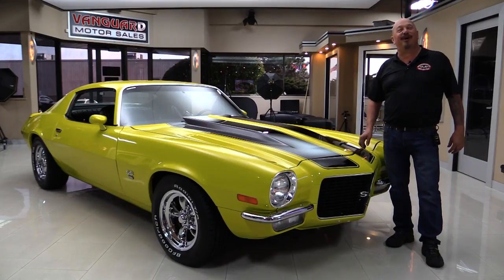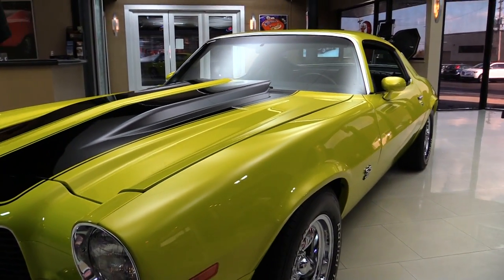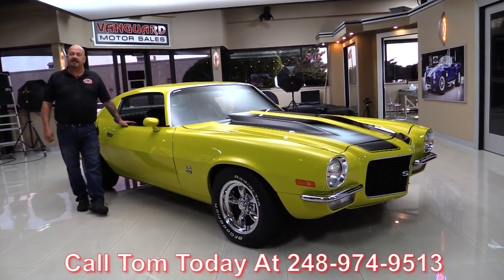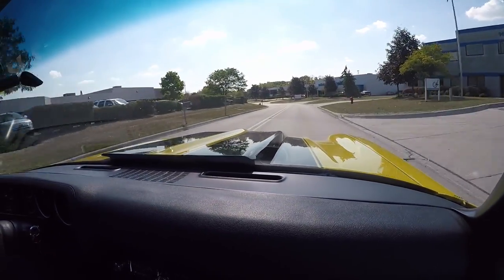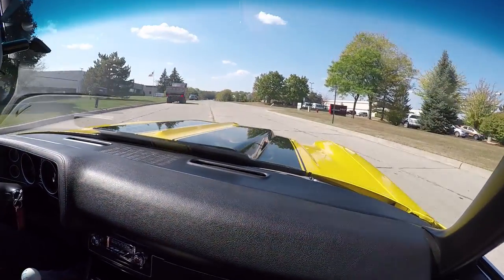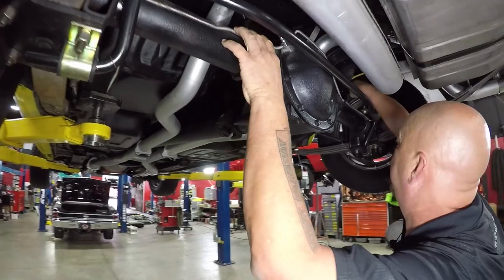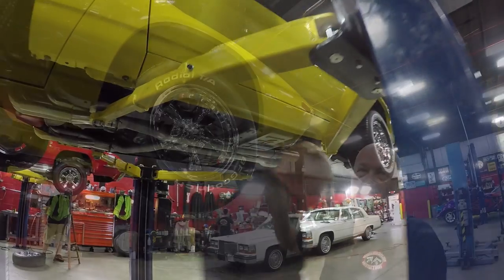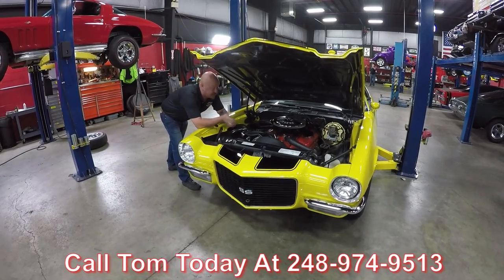1971 Chevrolet Camaro For Sale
1971 Chevrolet Camaro

Vin: 124871N593045

This is one awesome looking 1971 Chevrolet Camaro. That yellow paint is just stunning, you could catch anyone's attention from a mile away with this car! This Camaro comes to us from New York with less than 800 miles since its rotisserie restoration. It has been finished in its original yellow color, and it goes beautifully with the black rally stripes. Making all the rumble under that cowl hood is a 396ci V8 tied to a Muncie M20 4-speed manual transmission with a Hurst shifter. Upgrades include Power Steering, and Power Disc Brakes. This is one beautiful Camaro built for show and go!

Mechanics:
GM 396ci V8
Engine # 3969854
- Casting date: D1671 (April / 16th / 1971)
Stock Heads
92/93 Octane
Single 4 Barrel Carburetor
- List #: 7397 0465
- Vacuum Secondaries
- Electric Choke
- Straight Boosters
- Model: 4175
- Cfm: 650
Muncie M20 4-Speed Manual Transmission
Trans # 3925660
- Suffix: P9C15A
- Year: 1969
Front Suspension: Independent
Rear Suspension: Leaf Spring
10 Bolt 3.42
- Posi
- Suffix: PYC71832
Brakes:
Exhaust:
Dual Exhaust
FlowMaster
Wheels and Tires
Front Wheels: American Racing 15”
Rear Wheels: American Racing 15”
Front Tires: BFGoodrich Radial T/A 215/65R15
Rear Tires: BFGoodrich Radial T/A 245/60R15
- Bushing in Sway Bar are New
- Brake Lines are New
- Rubber Snubbers are New
- Frame looks Great
- Floor Boards are Great
- Fuel Lines look Good
- Parking Brake Cables in Good Shape
- Flex Lines are New
- Core Support looks Good

Body:
- Split Bumper looks Great
- Grille looks Amazing
- Emblems/ Badges looks Great
- Doors Operate Nicely
- Rubber looks Great
- Spoiler looks Great
- Rear Chrome Bumper looks Good
- Trunk Opens Nicely
- Space Saver Spare
- Trunk Coated Nicely
- Wheel Wells in Good Condition
- Back Side of Quarters are Nice
- Gutters are Nice

Interior:
- Door Panel looks New
- Center Console Fits Nicely
- Hurst Shifter
- Seat Upholstery looks Great
- Head Liner in Good Condition
- Dome Light is Working
- Sun Visors in Good Shape
- Dash Pad in Great Shape
- Speedometer Works
- Tach Works